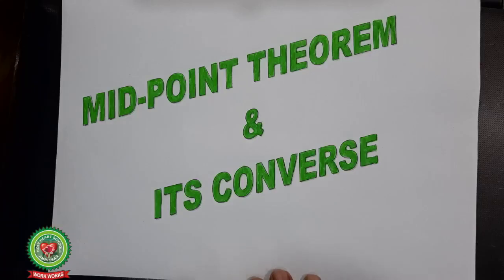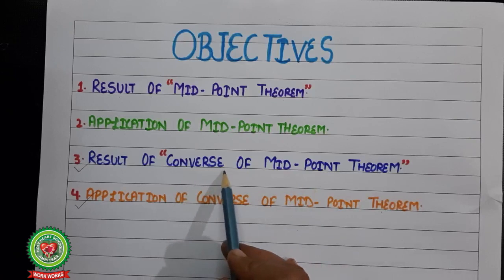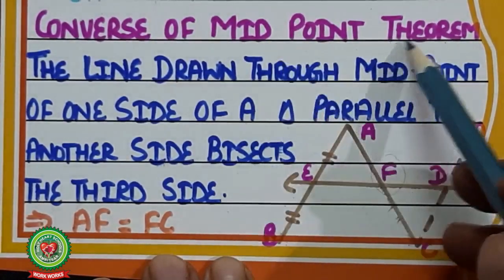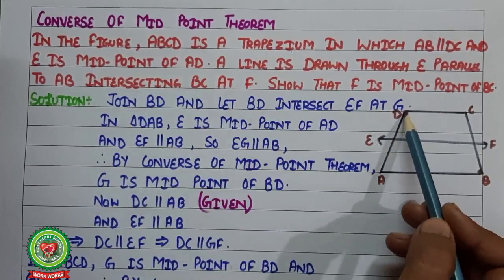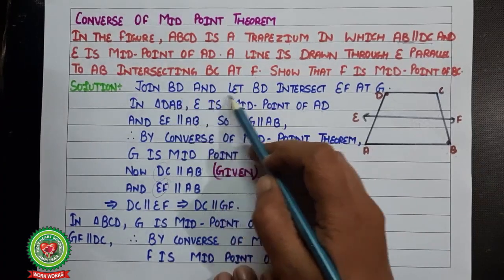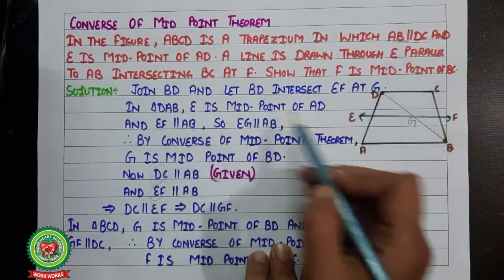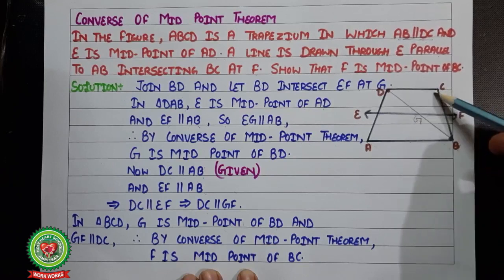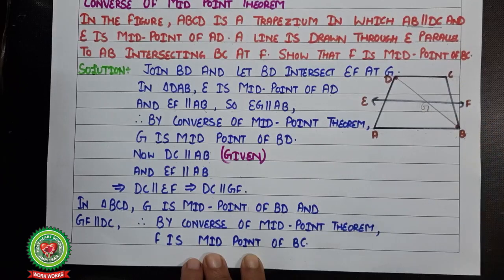Mid point theorem| Day 2|Class 9|Maths|Holy Heart Schools